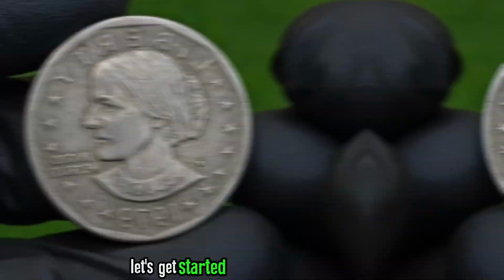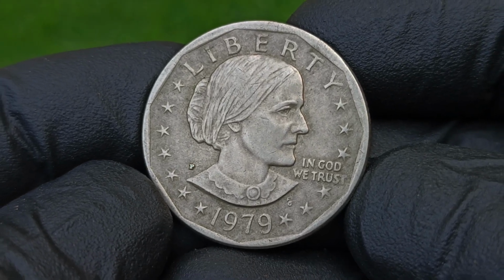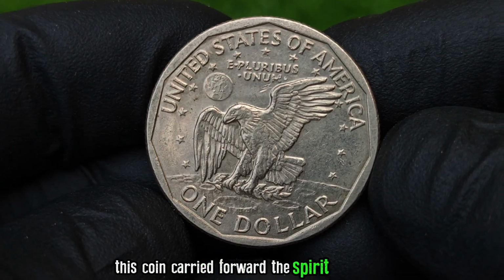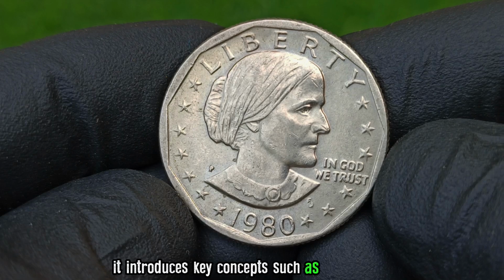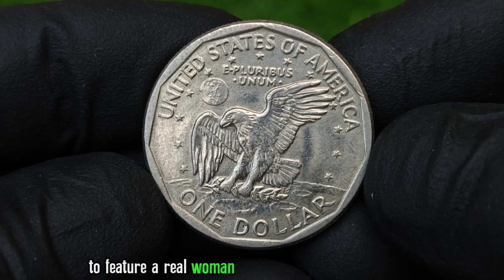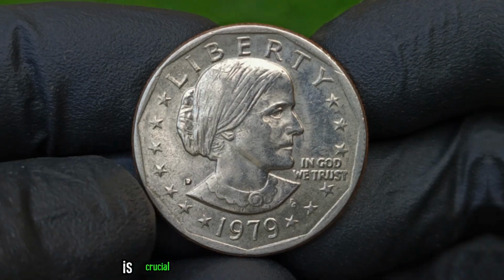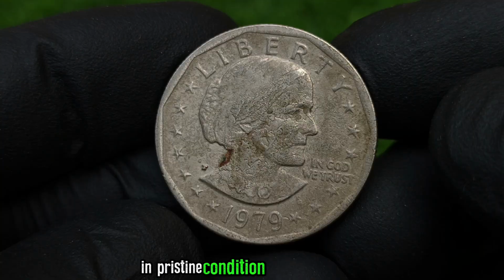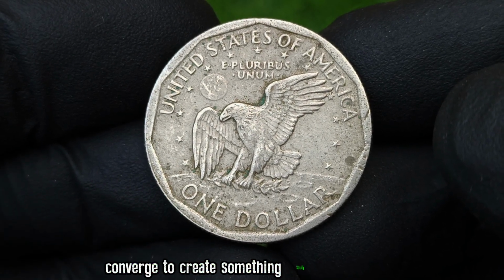You Won't Believe This RARE Susan B Anthony Dollar Coins WORTH THOUSANDS of DOLLARS, USA Old Coins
Welcome to USA COIN NEWS – your ultimate destination for numismatics, rare coins, and antique currency! This channel is dedicated to sharing fascinating insights about unique and valuable coins from around the world, especially focusing on antique and historical pieces.